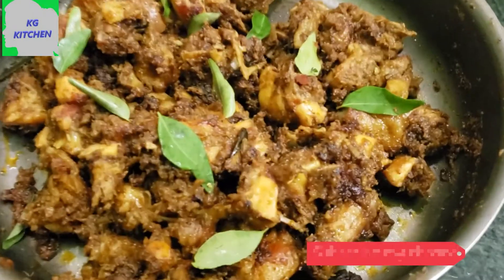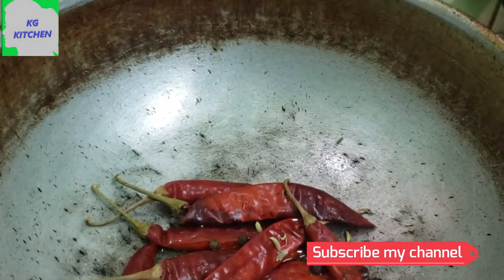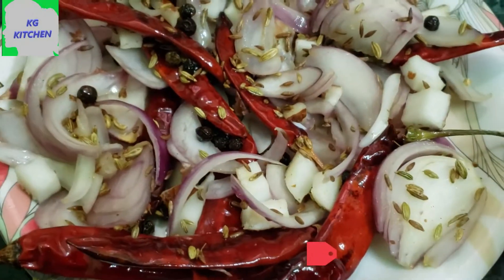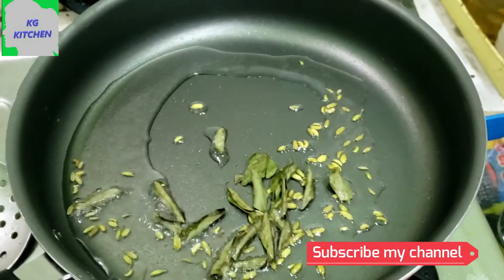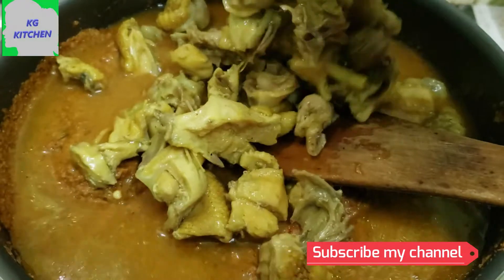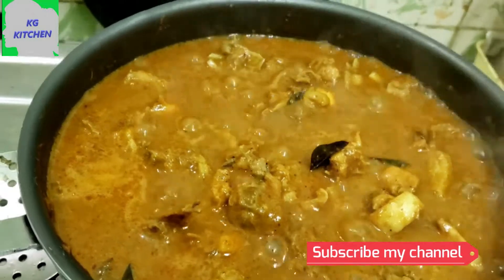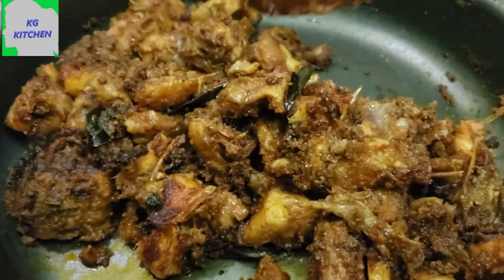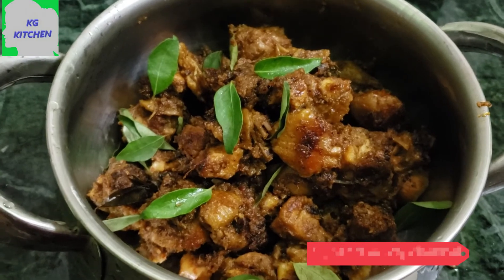சுவையான நாட்டு கோழி வறுவல் | Spicy Country Chicken Fry | Nattu Kozhi fry In Tamil\Chicken Fry Recipe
சுவையான நாட்டு கோழி வறுவல்
Spicy Country Chicken Fry
Nattu Kozhi fry In Tamil